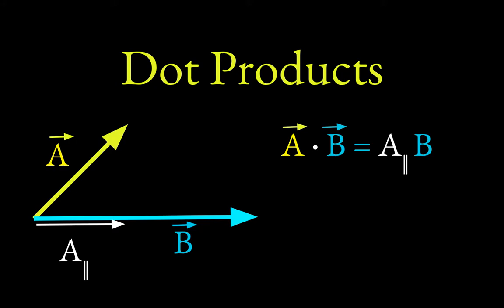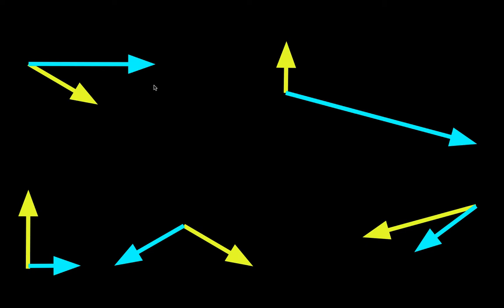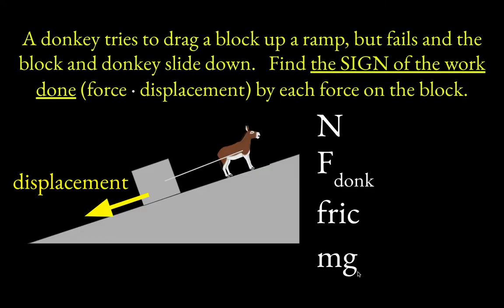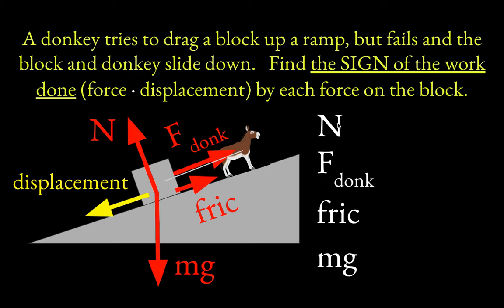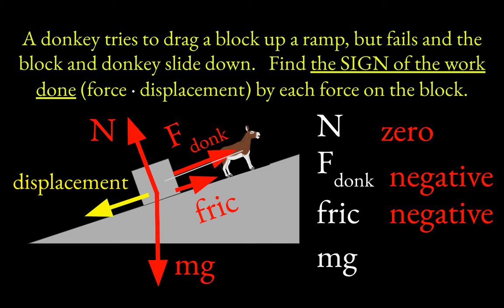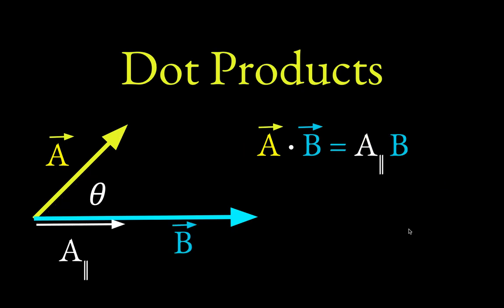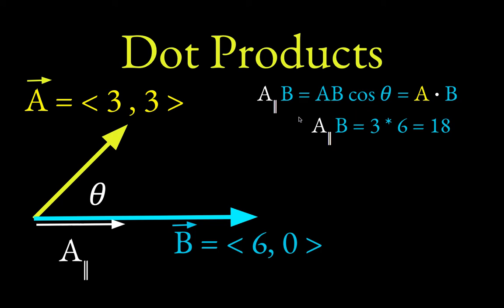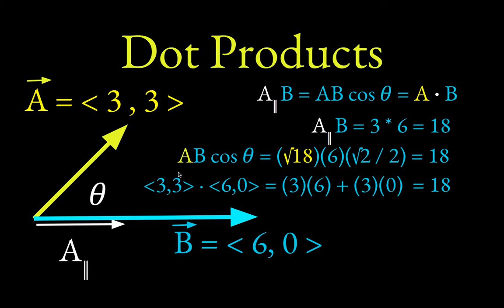Vector Dot Products - How They are Calculated and an Application in Physics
We look at a few different ways to visualize dot products.   0:30 Signs of Dot Products. 2:30 An Application in Physics - When is Work Positive and Negative 5:30 A Formula for Calculating Dot Products 7:00 Three Ways to Calculate Dot Products.  In general, you can find a dot product of vectors A and B by multiplying "A Parallel," the component of A that is parallel to B, by the magnitude of B.  A dot B = AB cos theta = ABparallel= Aparallel B = AxBx + AyBy + AzBz.